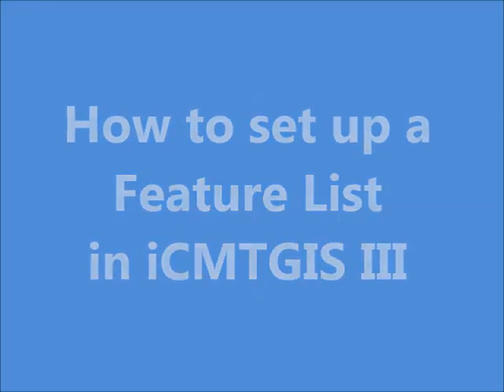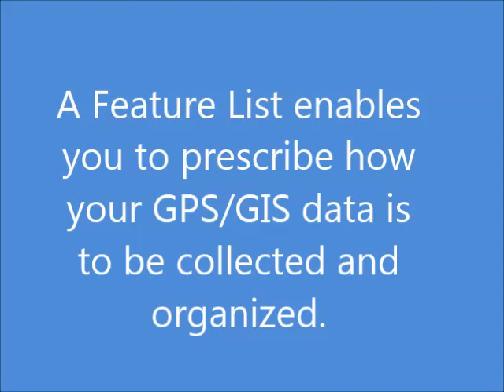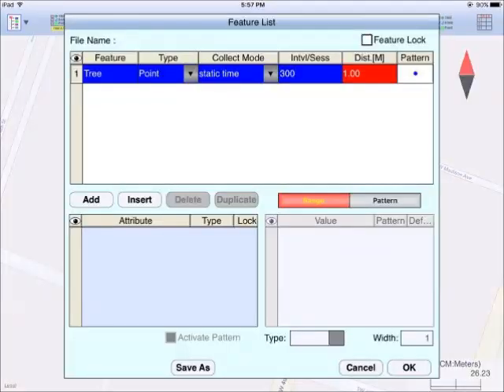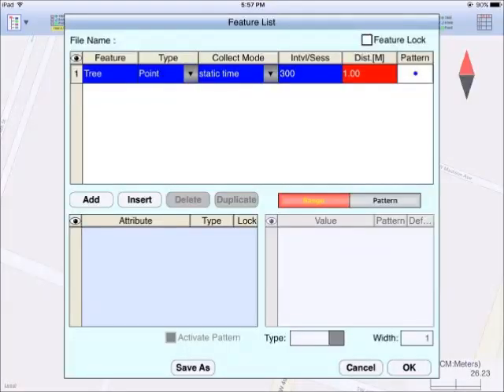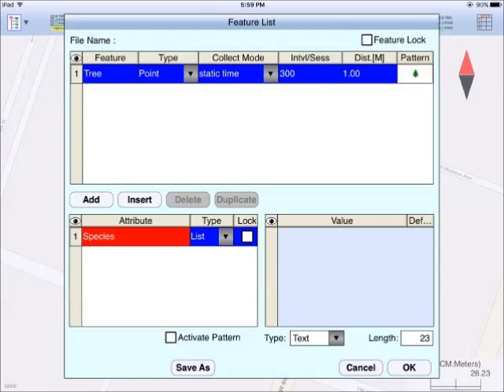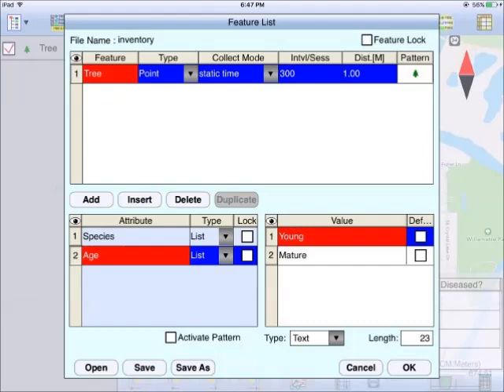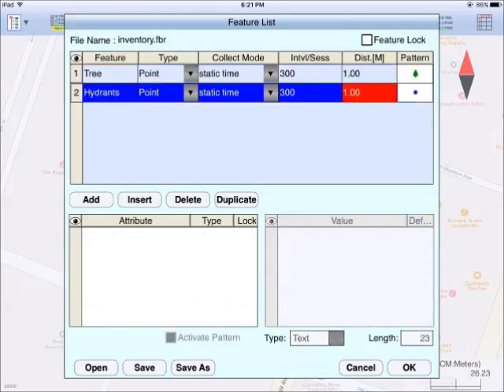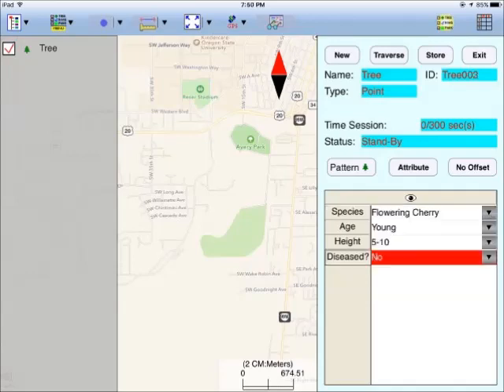Feature List for GPS GIS Feature Attribution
This tutorial shows you how to set up a Feature List on the iCMTGIS III app to use for collecting GPS/GIS data. Use this Play List to get the whole story:

Happy data collection!